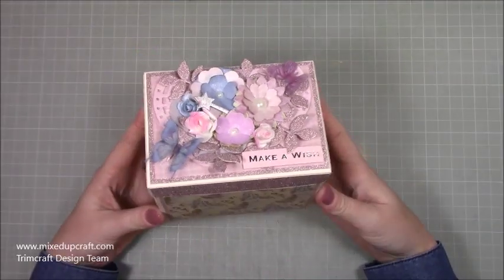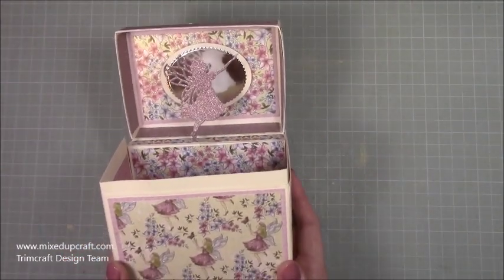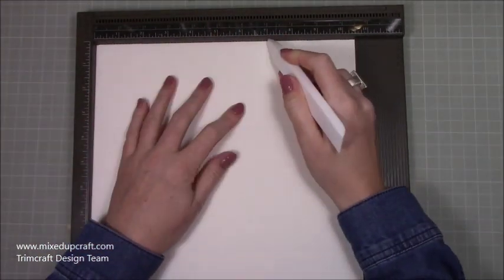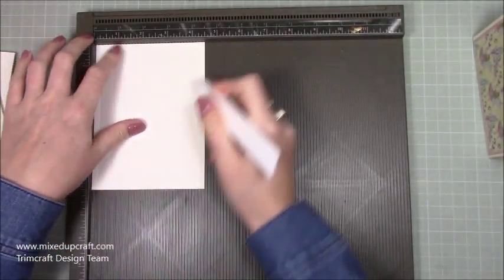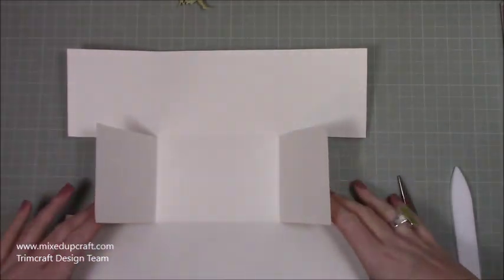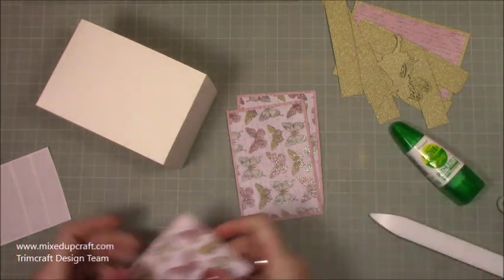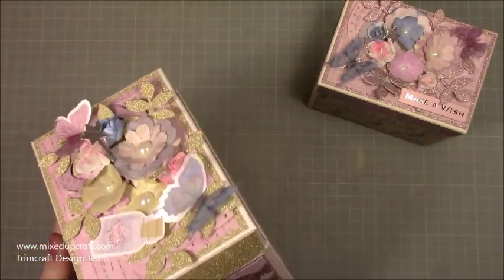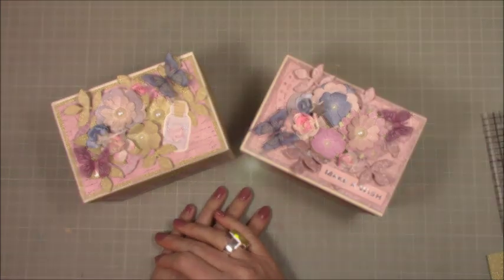Gorgeous Dancing Fairy Music Box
In this tutorial, I show you how to make a gorgeous music style gift box with a dancing fairy inside.

Sam